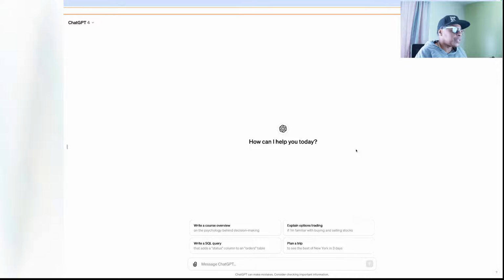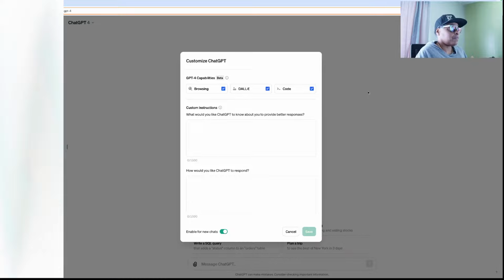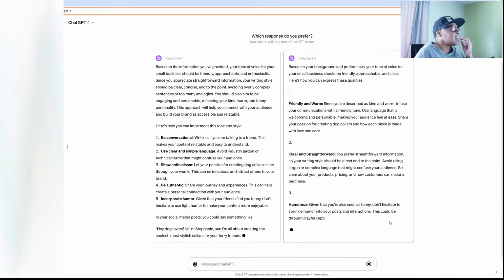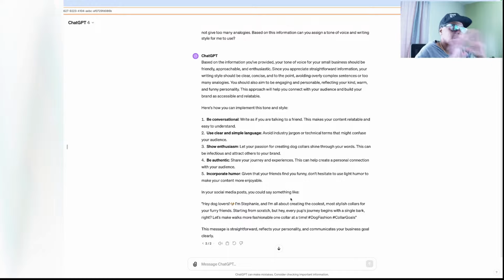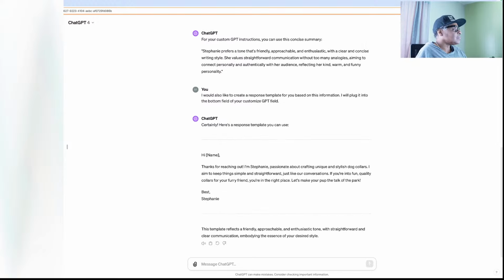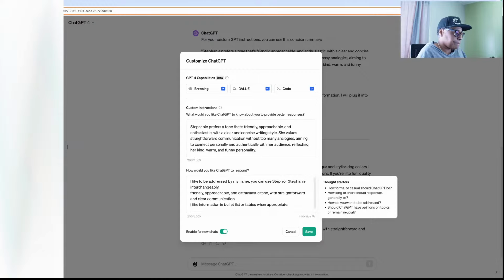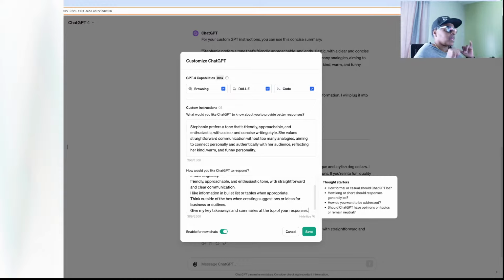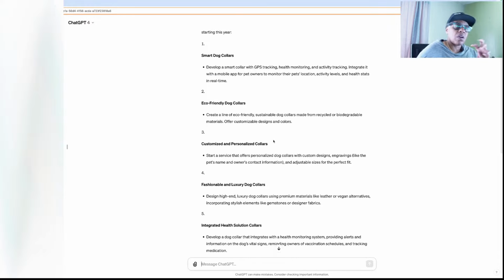PlatChatAI ChatGPT Supercharge Session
I will show you how to effectively give a voice to ChatGPT and revise prompts to work for you!

Free resource for you to get a jump start on supercharging your ChatGPT usage: